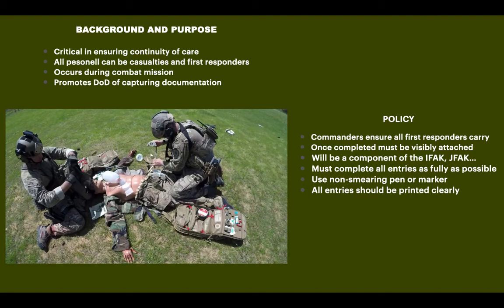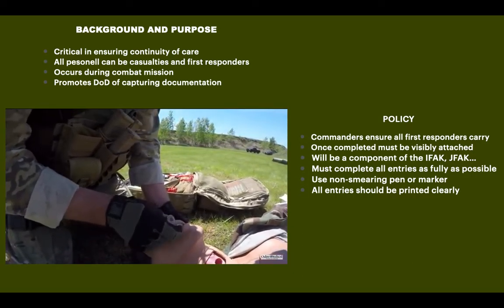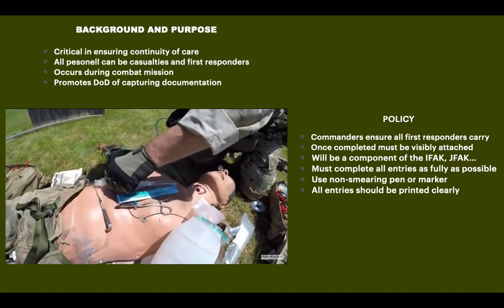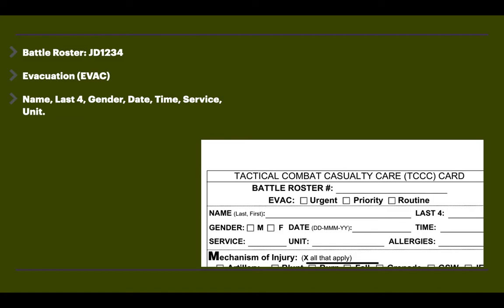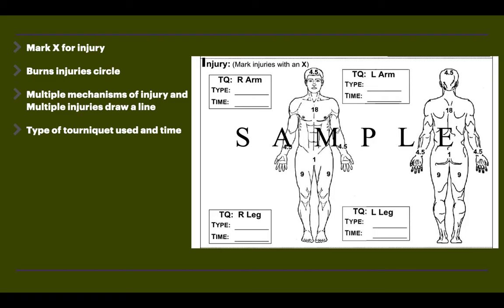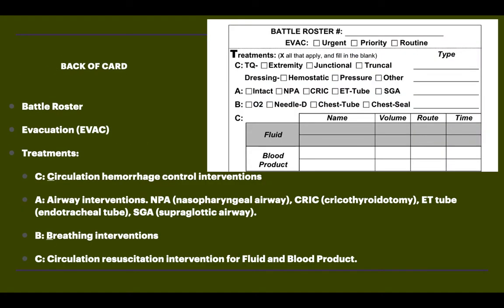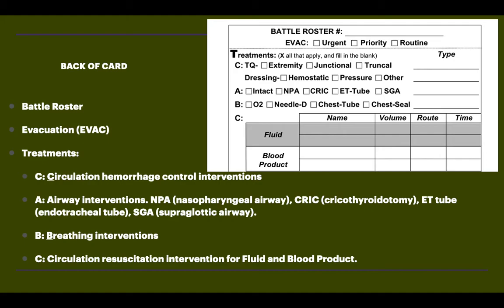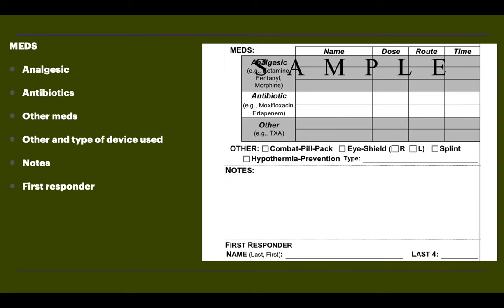TCCC card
filling out the card